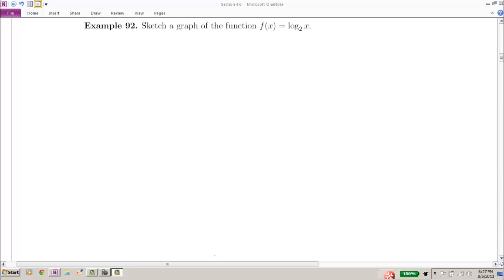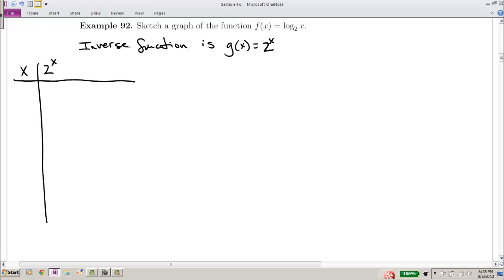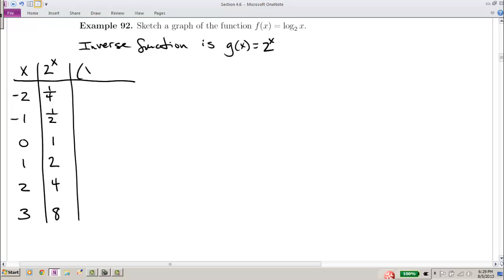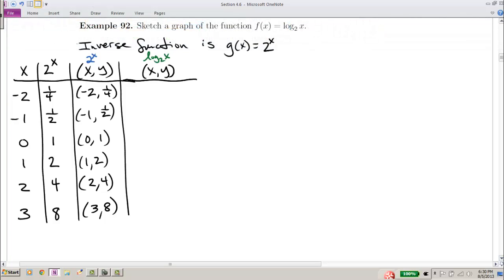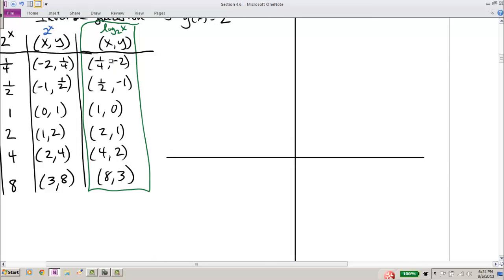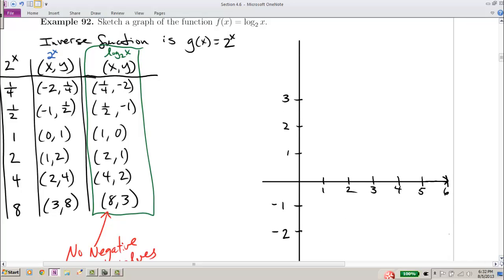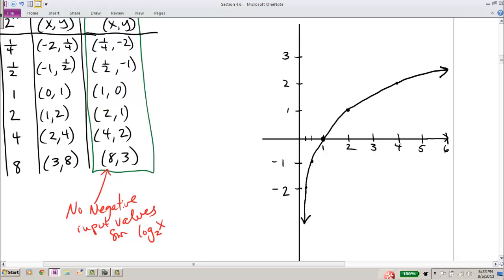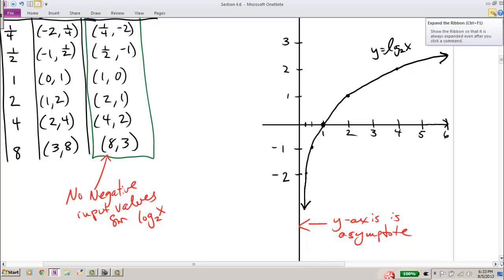Finite Math / Example 92: Sketching a Graph of a Logarithmic Function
Sketching a Graph of a Logarithmic Function